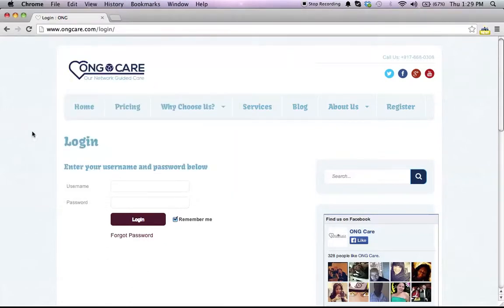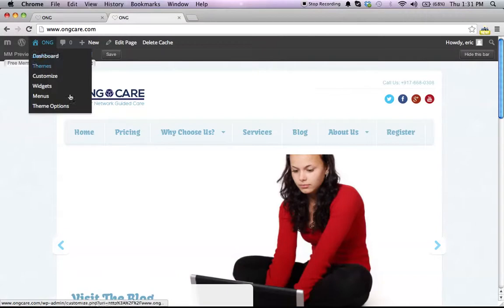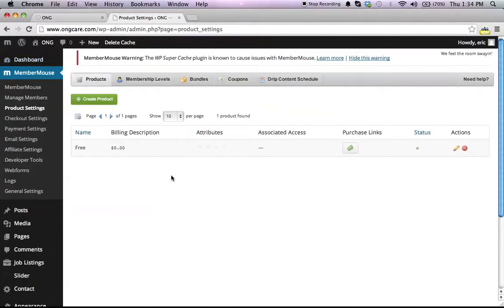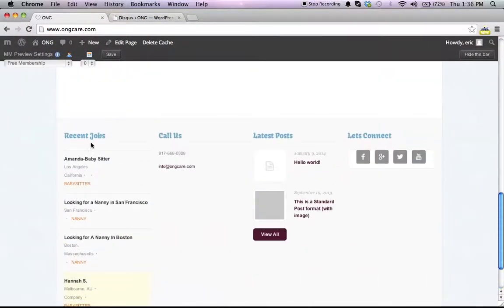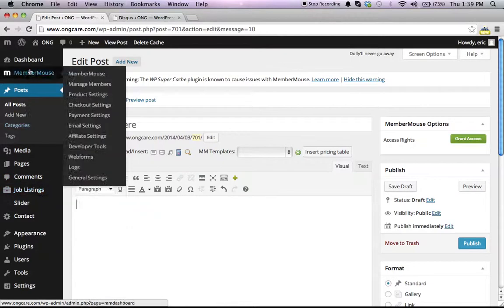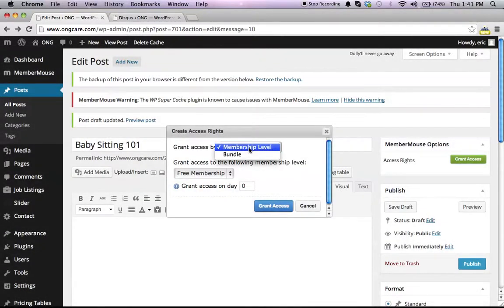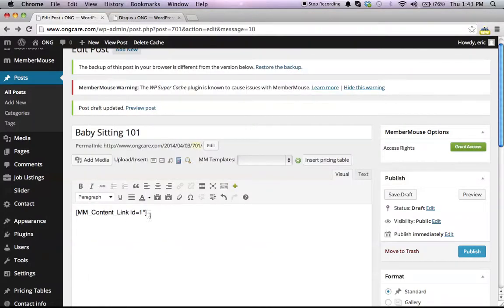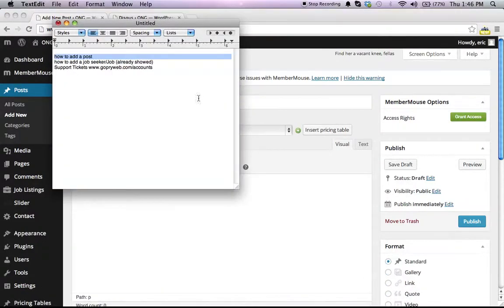Member Mouse Explained: Project Wrap up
This is a video that shows you briefly how member mouse works. This was a fun project and to learn more about Prymus Web, follow @gopryweb on Twitter!